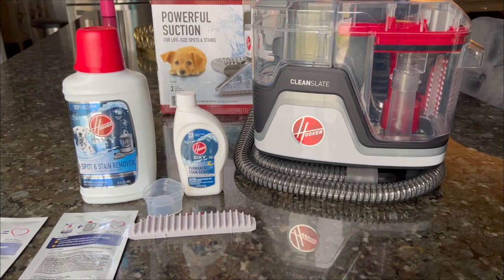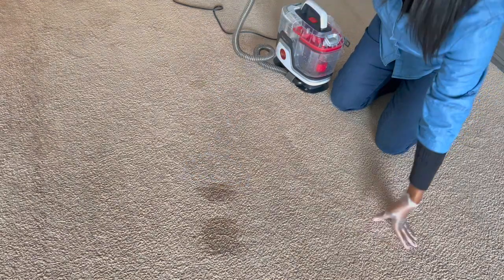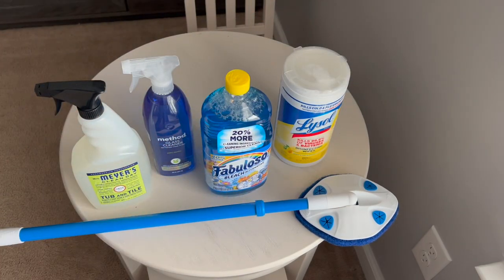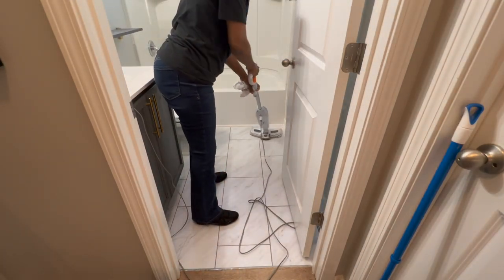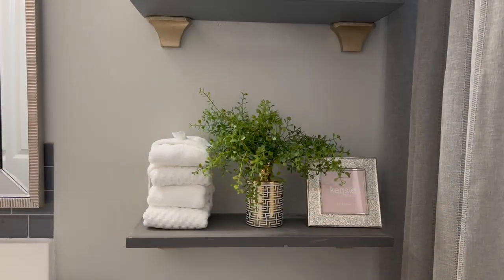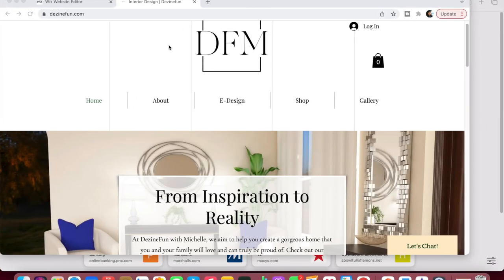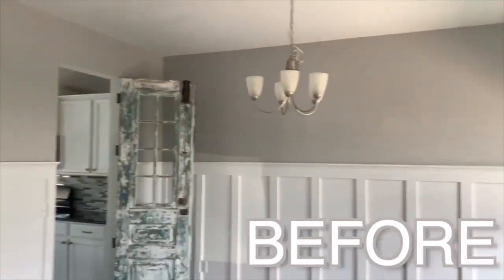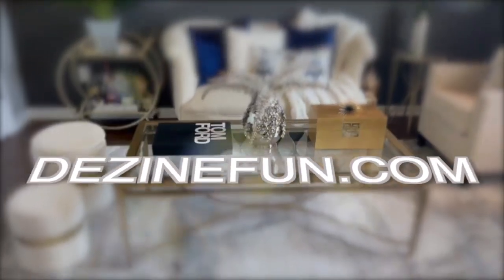DECORATE AND CLEAN WITH ME|GUEST BATHROOM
ITEMS SEEN IN THE VIDEO:
SHELF DECOR:
ORCHID - ROSS - $19.99
GOLD ORB DECOR(ON TOP OF TOWELS) 3 FOR $9.99 - HOMEGOODS
TOWELS - ROSS
GOLD AND WHITE VASE - ACTUALLY A REED DIFFUSER - BURLINGTON - $6.99

BUNNY TOWELS - TJ MAX  $6.99
GRAY AND WHITE BATH TOWEL - HOMEGOODS - $6.99
GRAY CURTAIN - LOWES $10 PER PANEL
WHITE SHOWER CURTAIN - HOMEGOODS - $19.99

MIRROR - KIRKLANDS

SHOWER CURTAIN RODS - bed bath and beyond $19.99

Amazon store: Check out this Idea List on Amazon: Bathroom by homelovetoday

LIGHT FIXTURE - AMAZON
TOWEL RING - AMAZON
TOWEL BAR - AMAZON
CABINET HARDWARE - AMAZON
Mirrored light switch cover - AMAZON

SHELF BRACKETS(I PANTED THEM GOLD) - HOME DEPOT